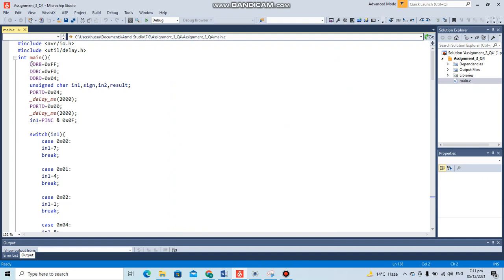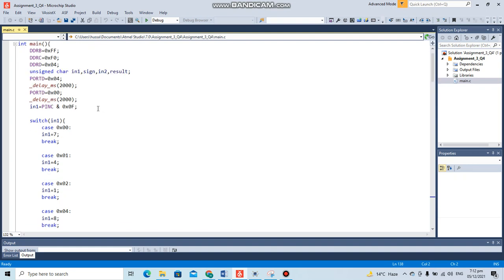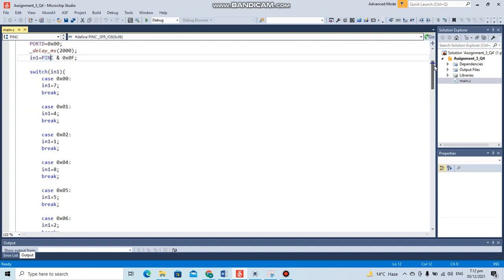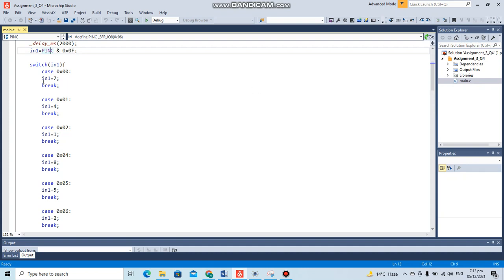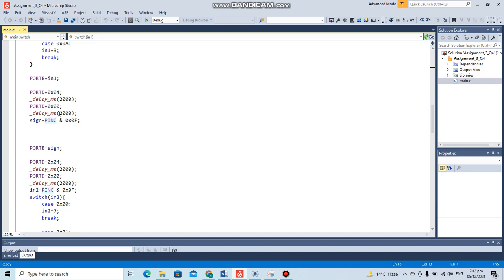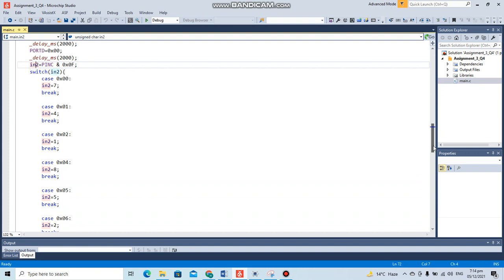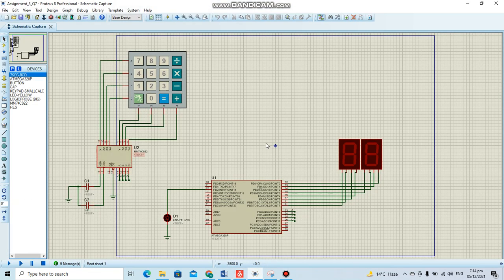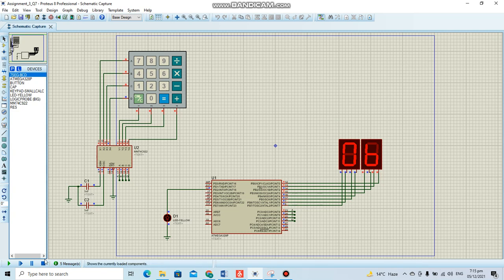Assignment 3, Question 7